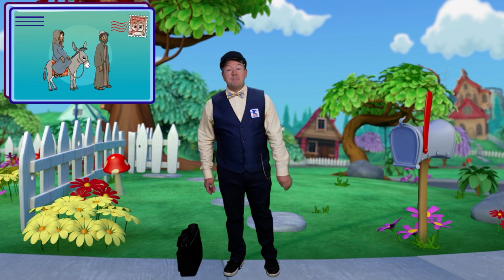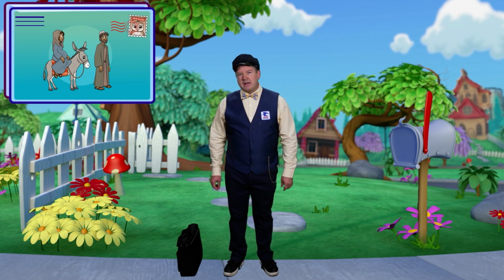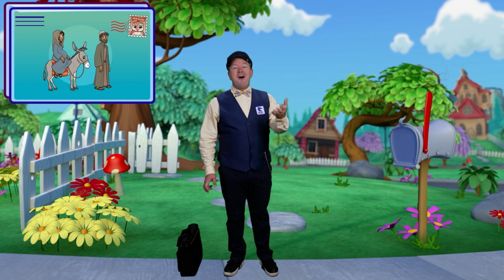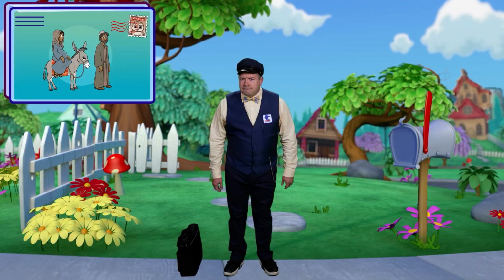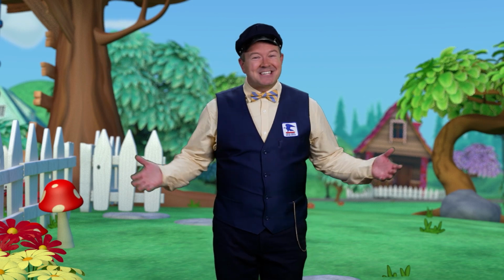Trinity Kids | Preschool | December 11, 2022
Welcome to TRINITY KIDS PRESCHOOL! We are so glad you've joined us today! You can catch new preschool videos right here! Now let's discover the wonderful world God has created for us today!